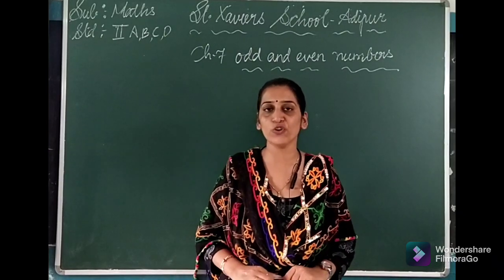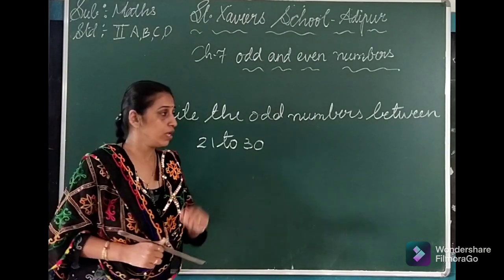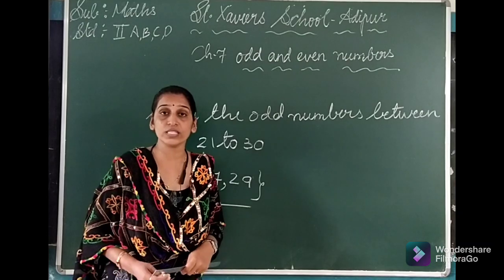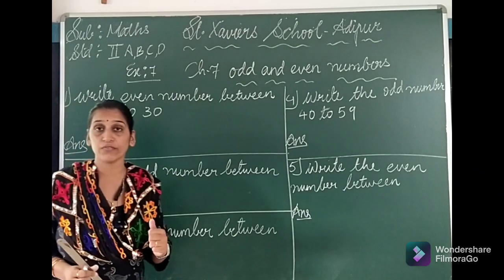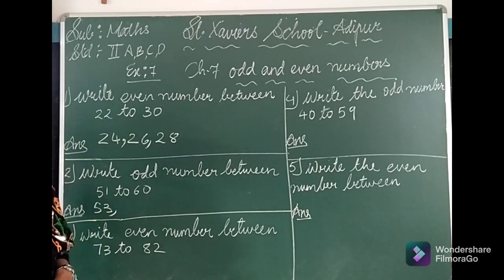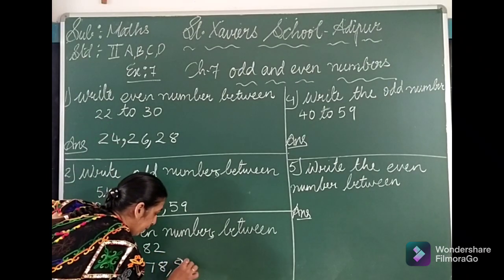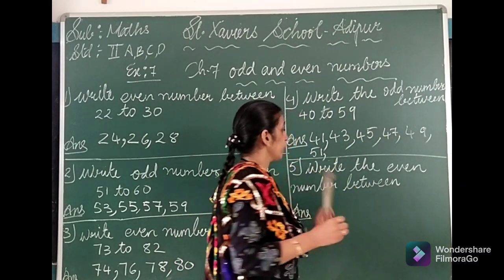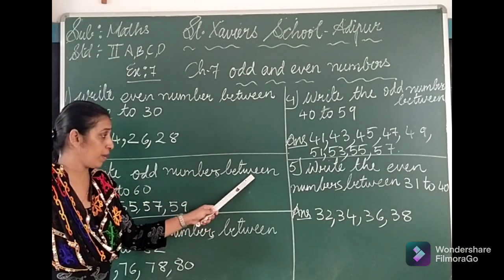Std 2 Maths Ch 7 Part 4